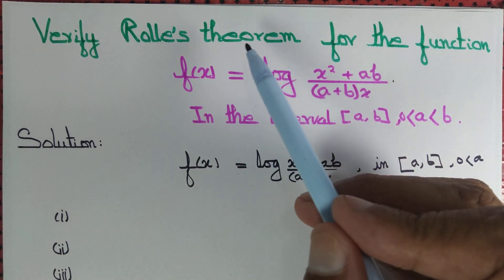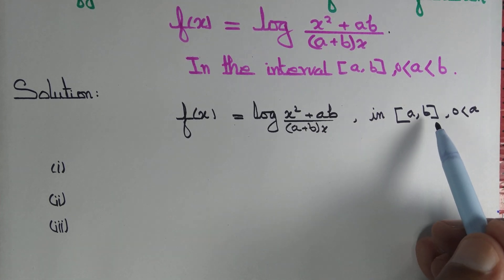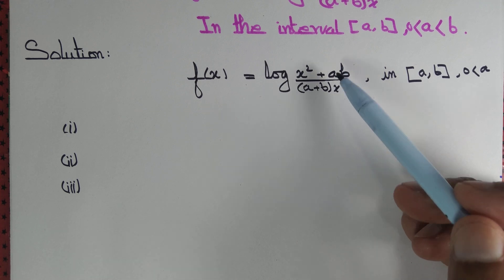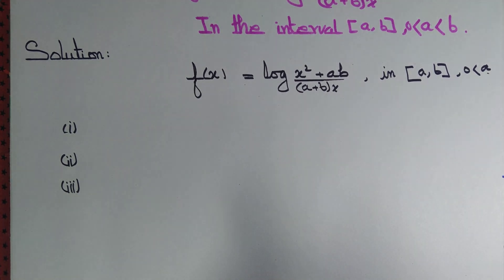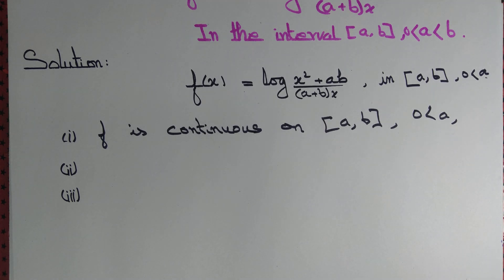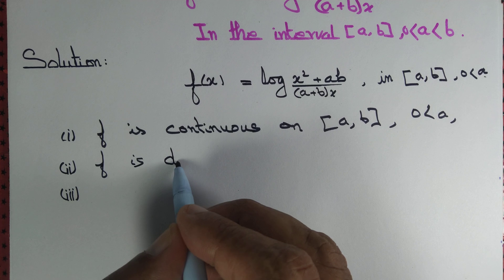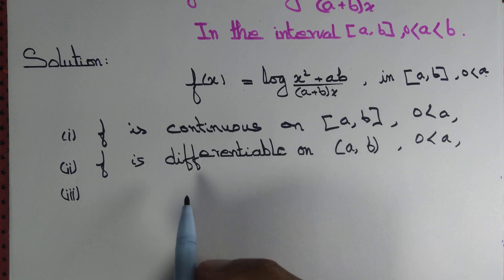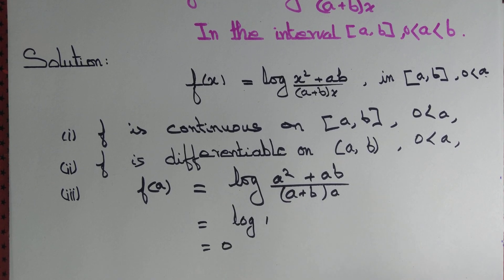Verify Rolle's Theorem for f(x)=log(x^2+ab)/((a+b)x) in [a,b]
We verify rolle's theorem for the given function on the given interval.